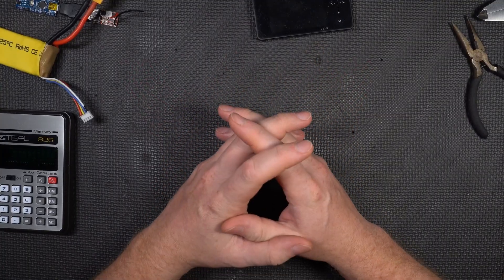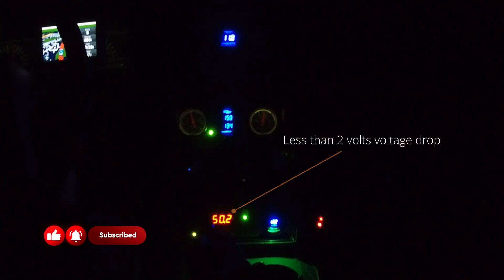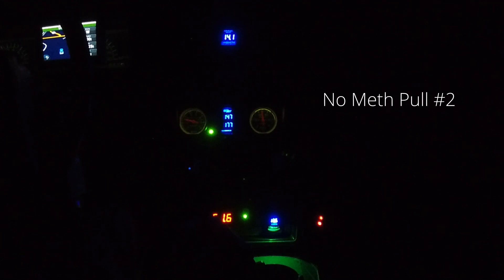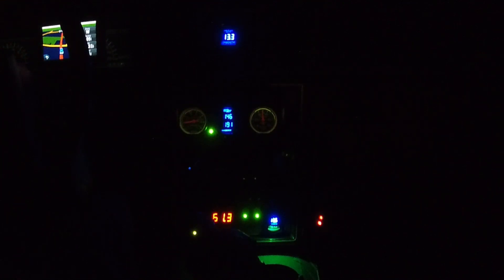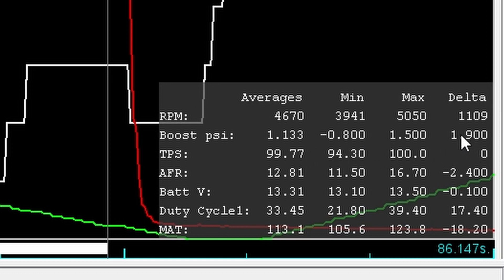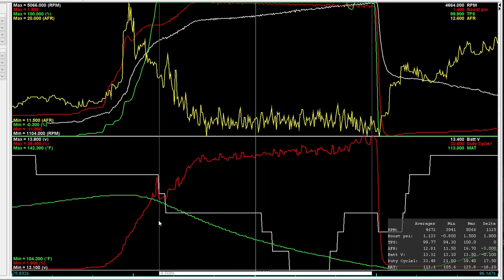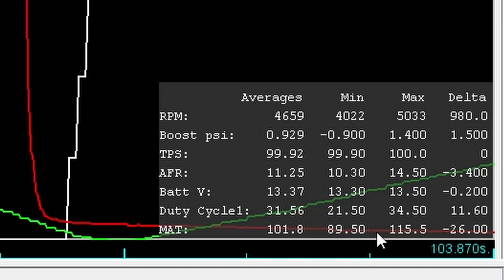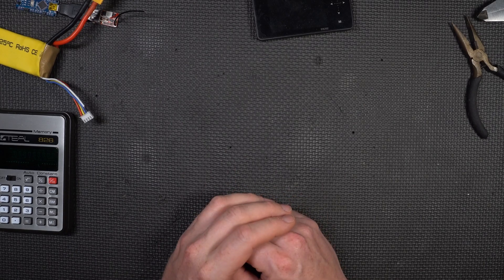Testing the Meth Injection for the first time - Data!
In a previous video, I installed 3 AEM methanol nozzles straight into the volute of the Sledgehammer electric turbo I finally have an opportunity to see if it worked before I took it to the dyno.  and help me pay for this stuff so I can continue to share my data with you all on Patreon